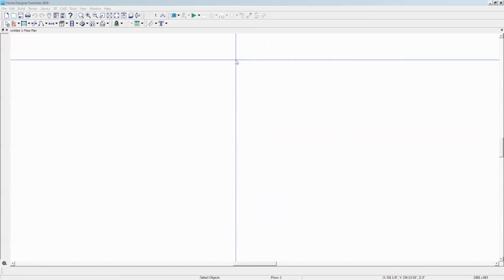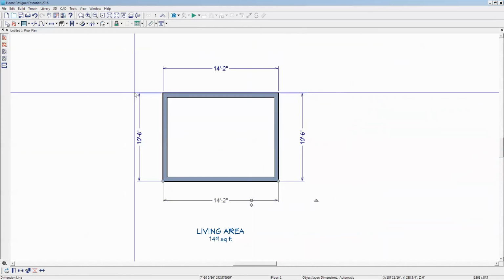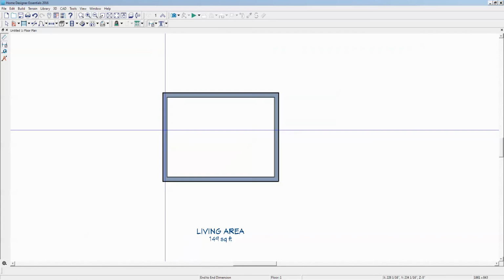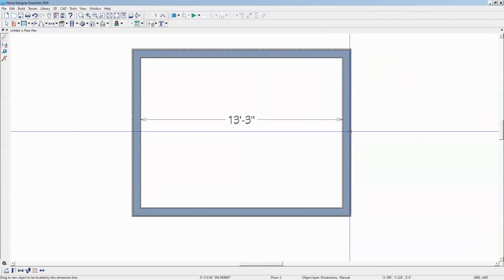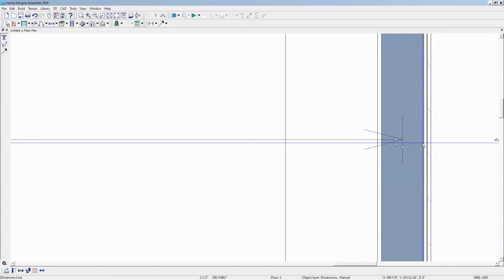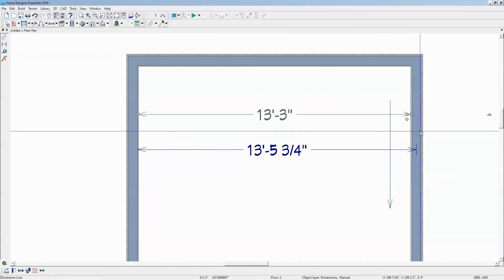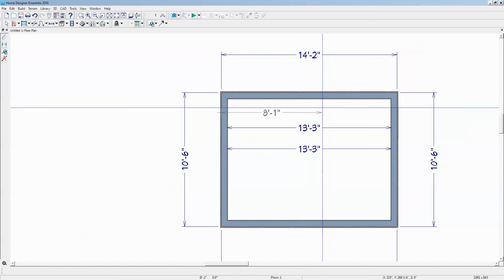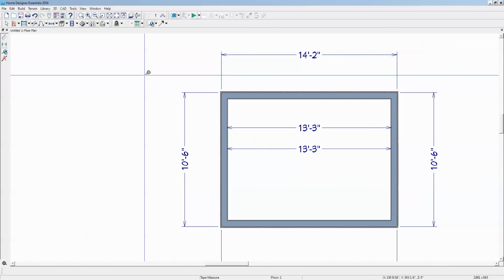The dimension tools of Essentials 2016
I use and explain the dimension tools of Essentials 2016